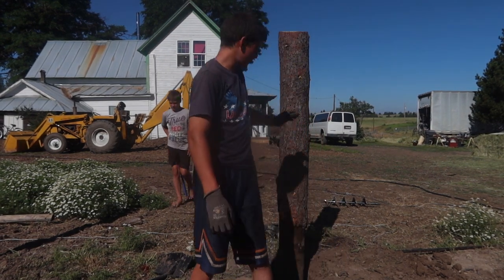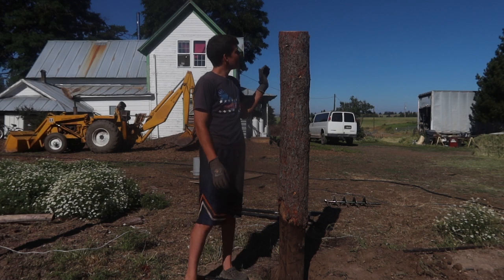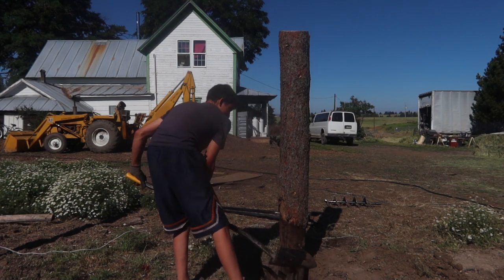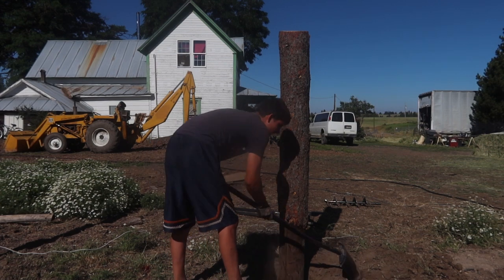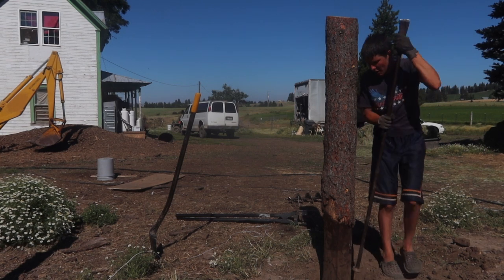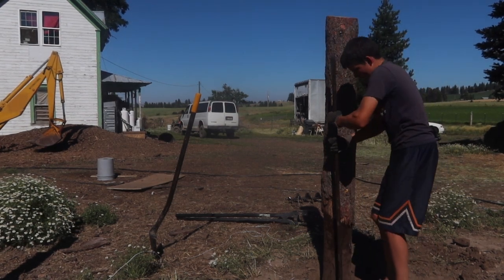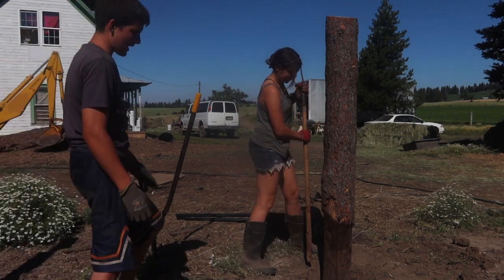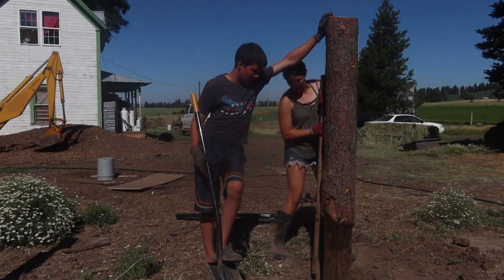part 1 milk cow pen